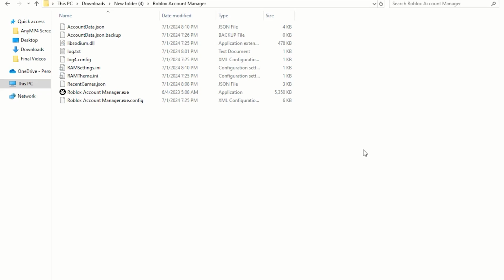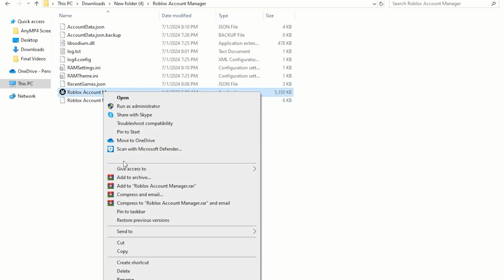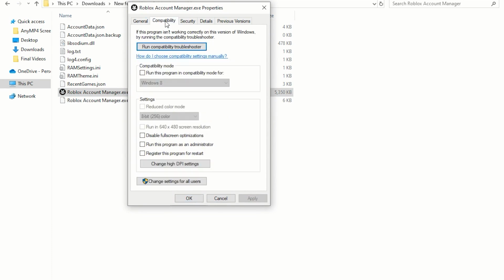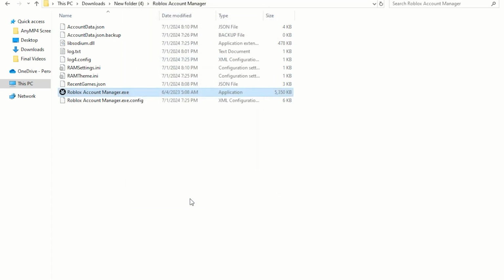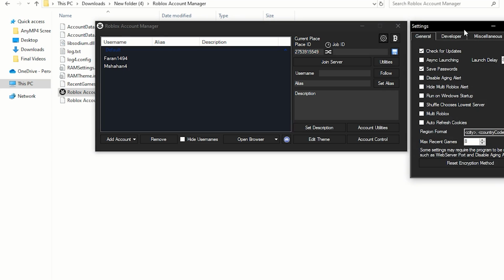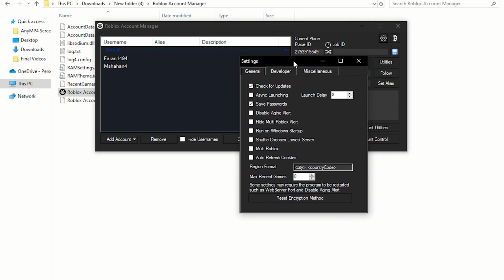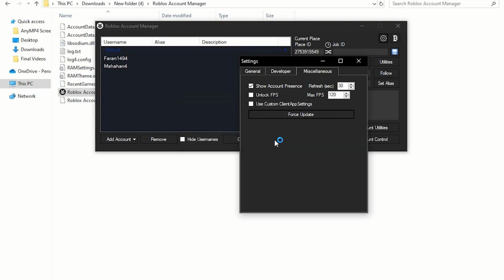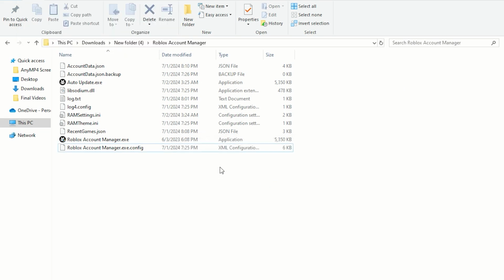How to Fix Roblox Account Manger not Working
Having trouble with your Roblox Account Manager not working? Find out the best methods to resolve the problem in this comprehensive tutorial. Follow along to fix your Roblox Account Manager and regain full control of your account without any hassle.